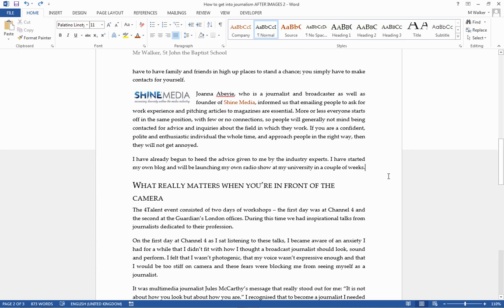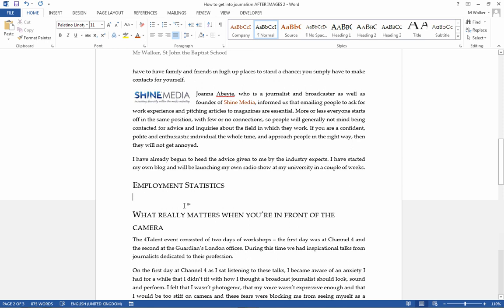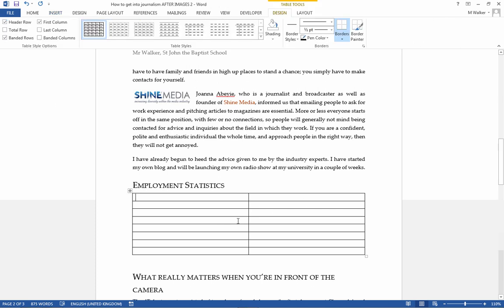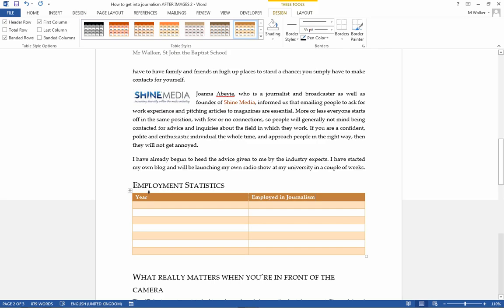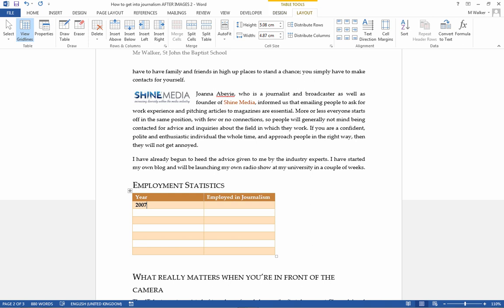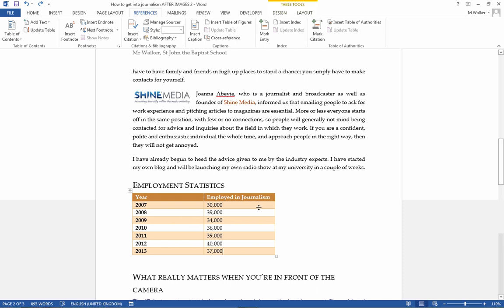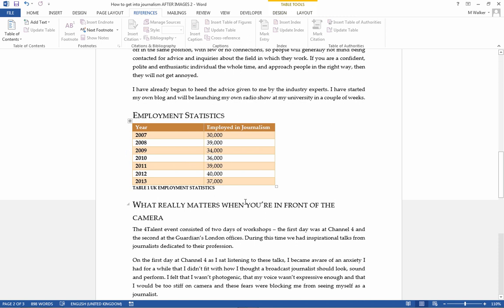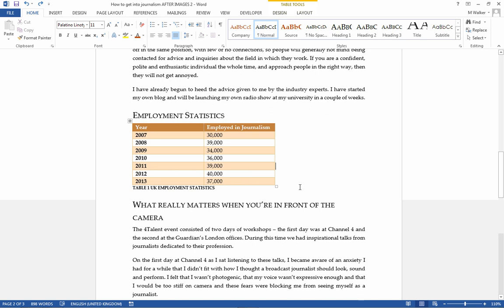08 Tables 1